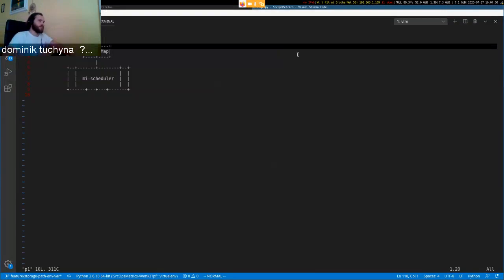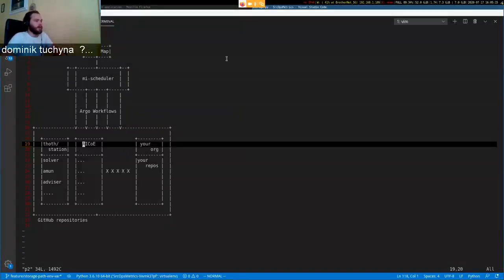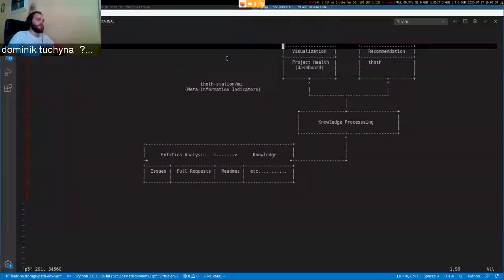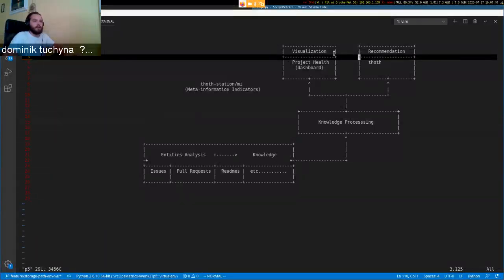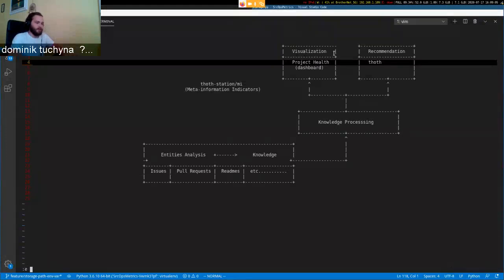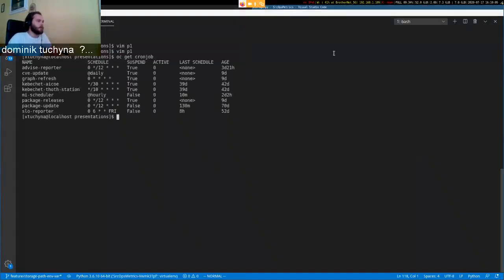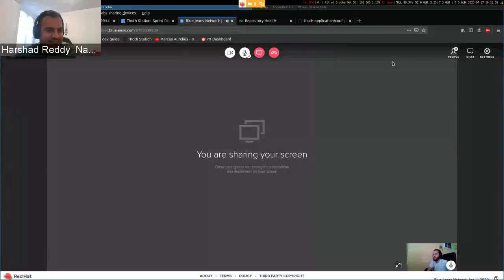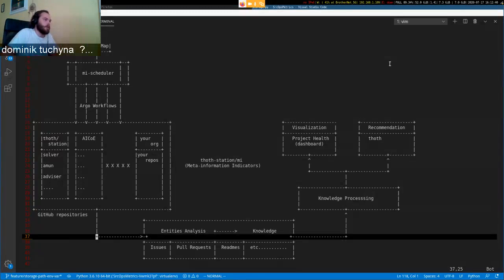Meta-information Indicators pipeline (dtuchyna)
With the addition of a last component (mi-scheduler) the pipeline of project thoth-station/mi is finished (previously known as SrcOpsMetrics). So what is the purpose of the mi-scheduler and how does the whole system of thoth-station/mi project look like? See for yourself in demo!